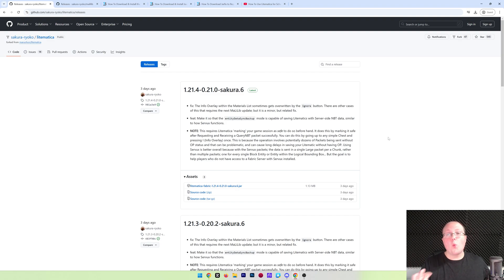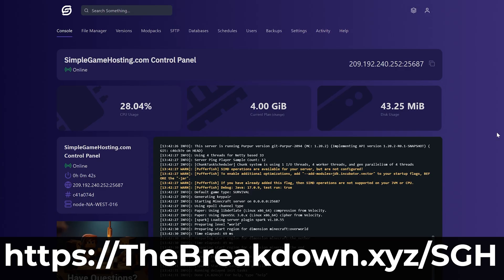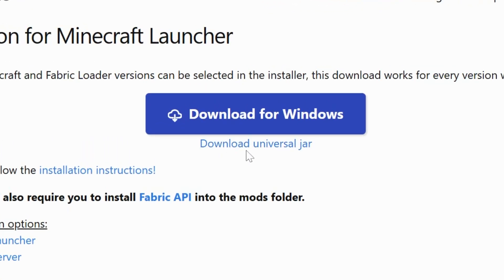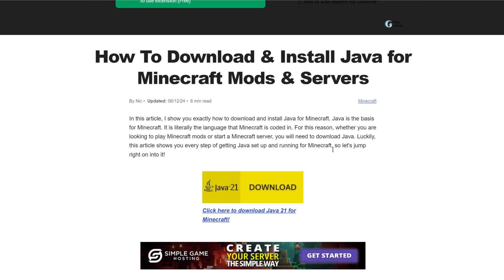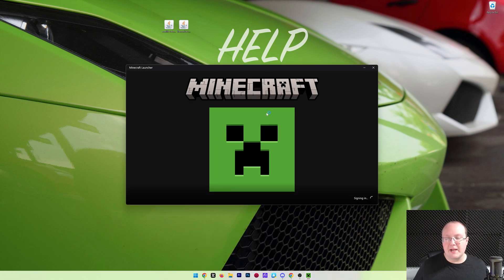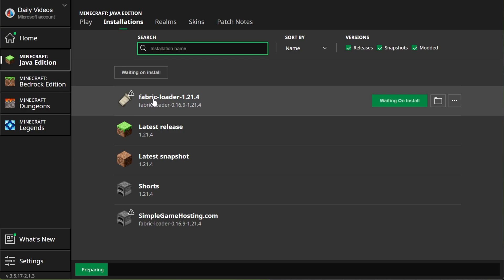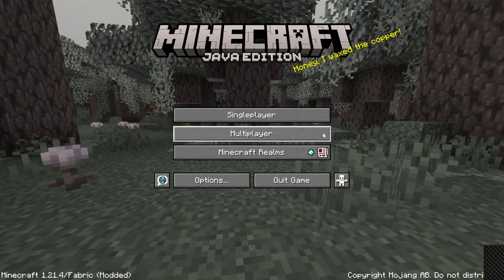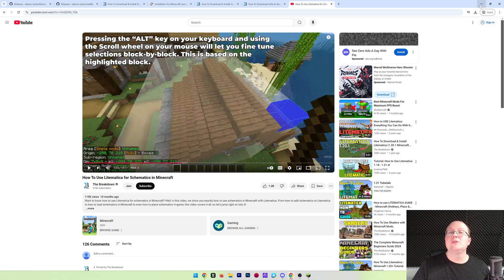How To Download & Install Litematica (Minecraft 1.21.4)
Litematica 1.21.4 is one of the most popular Minecraft mods. It allows you to use schematics in Minecraft 1.21.4, and luckily, this video is our complete guide on how to download and install Litematica 1.21.4 in Minecraft. From where to download Litematica to how to get Fabric for Litematica 1.21.4 to how to start using Litematica in Minecraft 1.21.4, let’s all covered. Let’s dive in!

About this video: This video is a complete guide on how to download and install Litematica 1.21.4. Once you have completed this video, you will be able to create, use, and add schematics to Minecraft 1.21.4! We even show you how to get the compatibility mods for the Litematica mod in 1.21.4. We even show you how to get started using Litematica 1.21.4 by opening the Litematica menu. Let’s get started!

First things first, we will need to download Litematica. There is a link to download Litematica 1.21.4 in the description above. That will take you to the Litematica download page on Github. There, click on the “litematica-fabirc-1.21.4-sakura.jar” link, and Litematica 1.21.4 will begin downloading. You may need to keep or save the file depending on your browser.

You will also need to get the Malilib mod downloaded. This is required for Litematica 1.21.4 to work. There is a link to download Malilib in the description above on Github. The download process is exactly the same as Litematica.

Lastly, we will need to download and install the Fabric Mod Loader. This is the mod loader that actually allows Litematica to work with Minecraft 1.21.4. There is a link in the description above to our complete guide on how to get Fabric 1.21.4 up and running for Litematica. It covers every step of getting Fabric including how to fix some issues that may occur along the way.

At this point though, we can move on to how to install Litematica 1.21.4 in Minecraft. To get started, open up the Minecraft Launcher and click on “Installations” at the top. There, you will have a “Fabric 1.21.4” installation. Hover over this installation and click the folder icon that appears.

Your .minecraft folder will open. In your .minecraft folder, there should be a “mods” folder. If you don’t have a mods folder, just create one! Now, you will need to drag-and-drop Litematica and Malilib into the mods folder. Both of these mods must be in the mods folder for Litematica 1.21.4 to work in Minecraft.

Once the files have been moved, go back to the Minecraft Launcher. Again on the Installations tab, play Minecraft using your Fabric installation. You must play Minecraft with the Fabric installation in order for Litematica 1.21.4 to work.

In-game, you can use Litematica in singleplayer or on a server if it allowed by the server’s rules. To open the Litematica menu, click the “M” key on your keyboard. This is where you will be able to manage all of Litematicas schematics and other features. You can use a stick in-game to be able to change selection mods, make selections, etc.

However, there is an in-depth guide on how to use Litematica 1.21.4 in the description above. That video is super in-depth covering everything that you need to know about 1.21.4 Litematica and how to use all of it’s amazing features.

At this point though, you now know how to download and install Litematica 1.21.4 in Minecraft. We will try our best to help you out and get Litematica installed.

It really helps us out, and it means a ton to me. Thank you very, very much in advance!